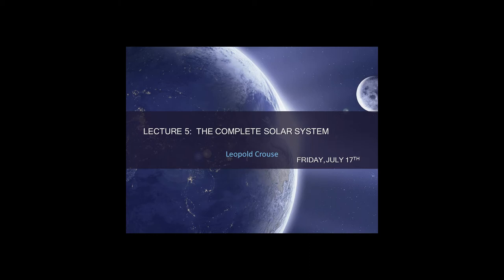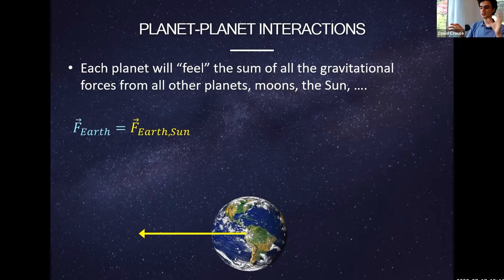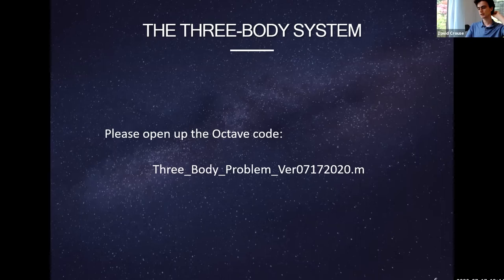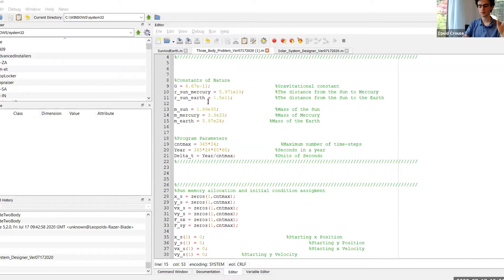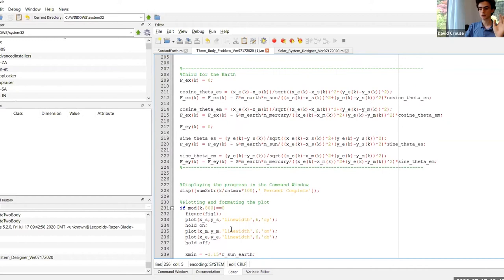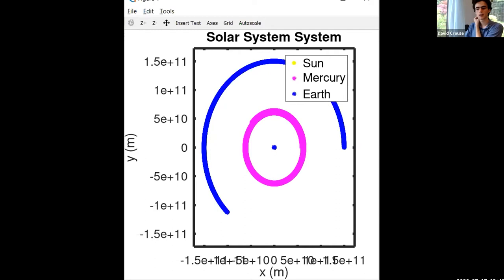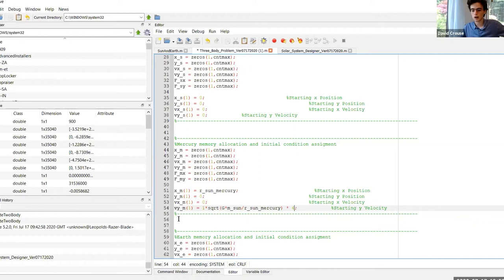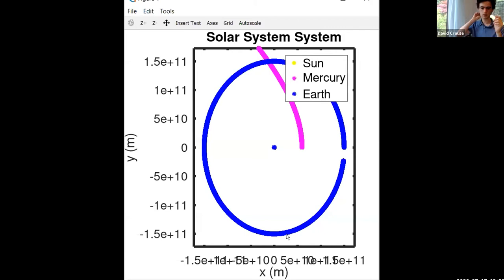Friday's Lecture Video (Three-Body Problem)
Friday marks the end of our week-long workshop.  We pull together everything that we have learned over the week and create the complete Solar System Designer tool.  Planet-planet interactions, planet-moon interactions, and all other object-object interactions are taken into account.  Demonstrations are performed of: our solar system, solar systems with two starts, solar systems with odd planet velocities and others